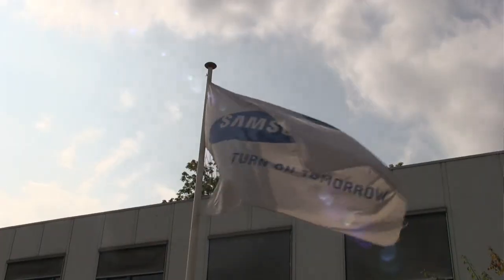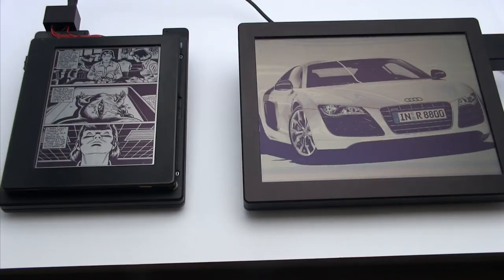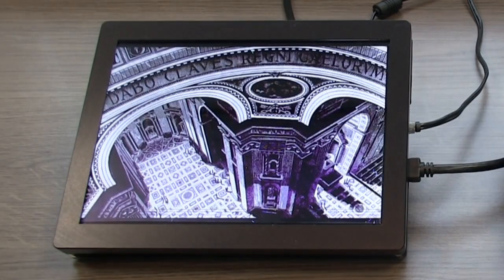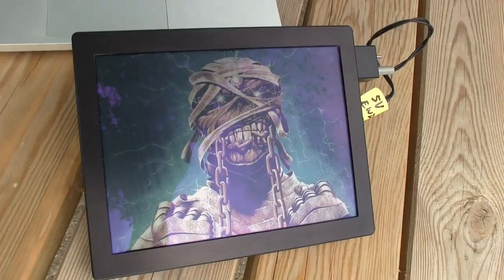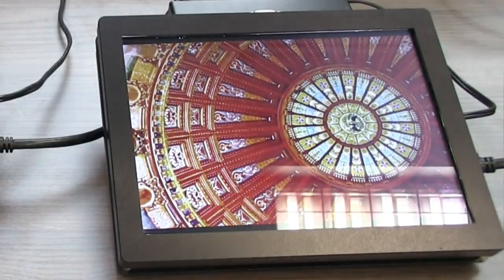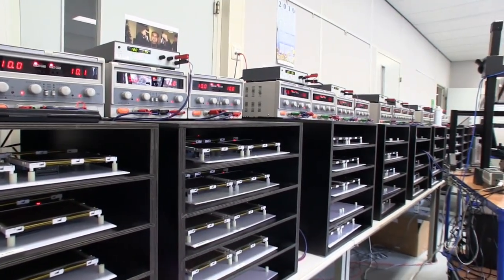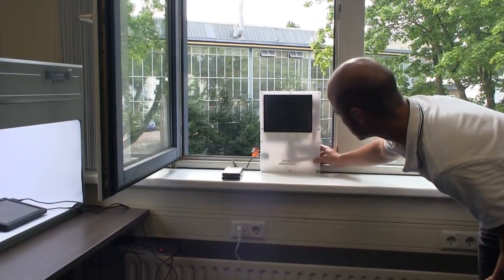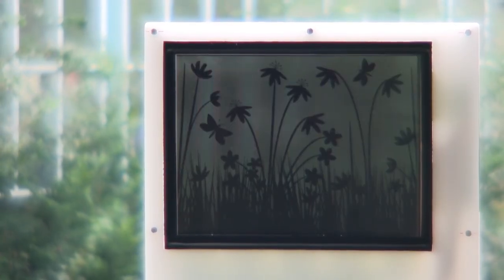The Electrowetting Display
Electrowetting displays are just as capable as the liquid crystal displays in tablets and notebooks, but they are three times more efficient. Johan Feenstra, who heads Samsung's electronic display research center in the Netherlands, explains how they work.